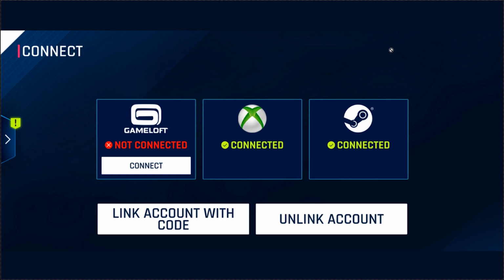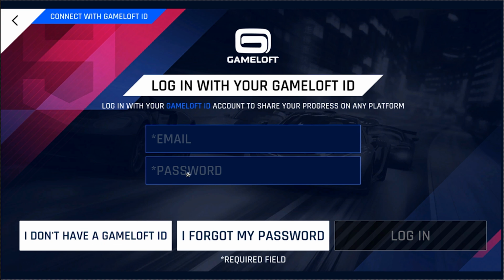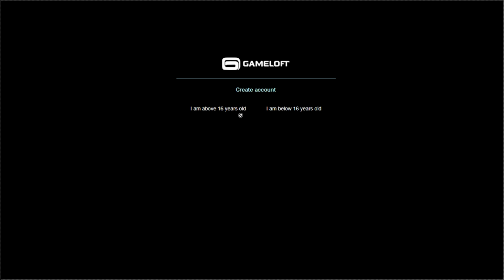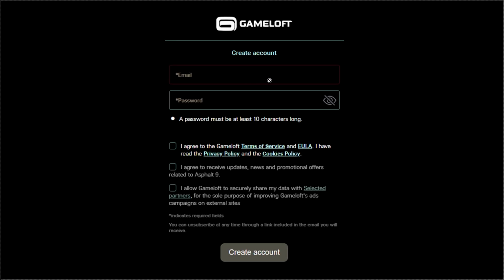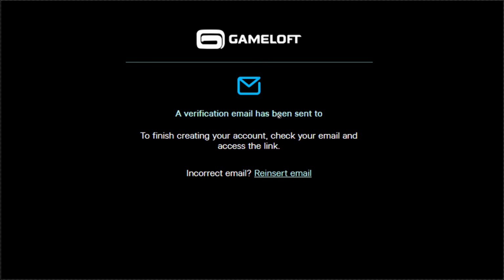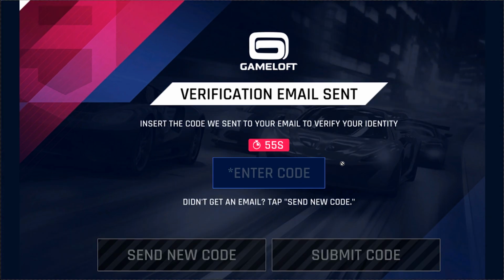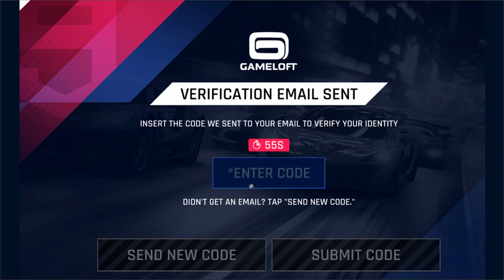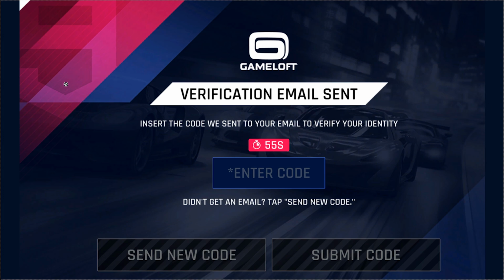How to log in with your gameloft ID